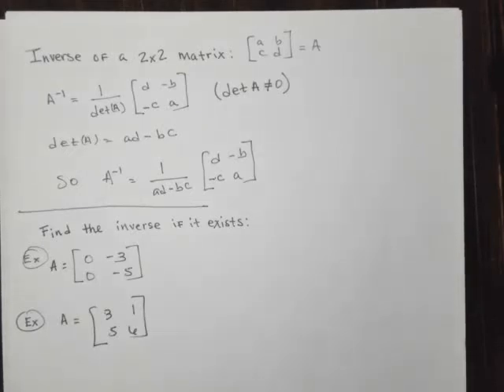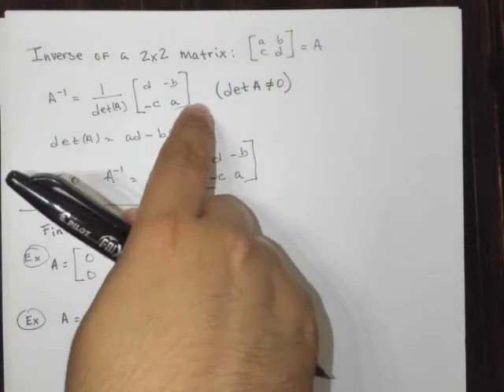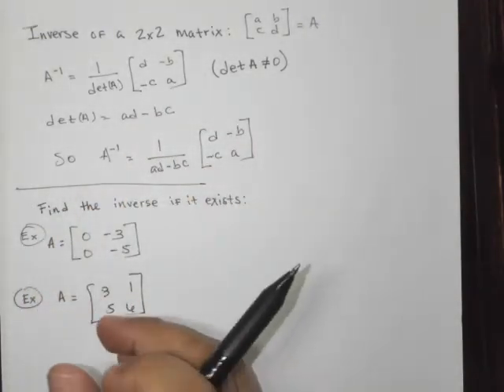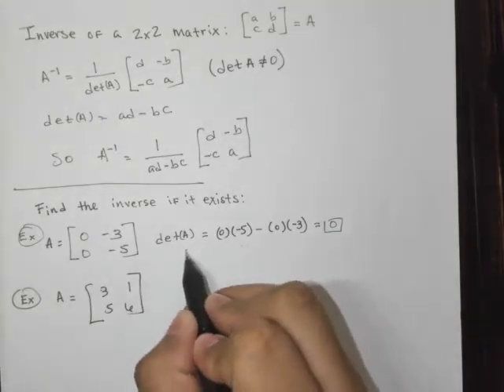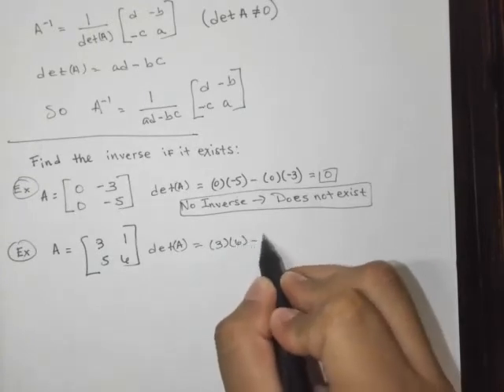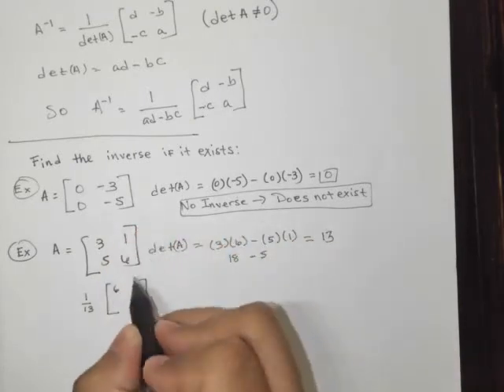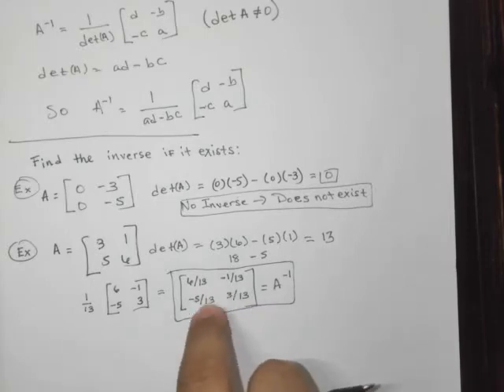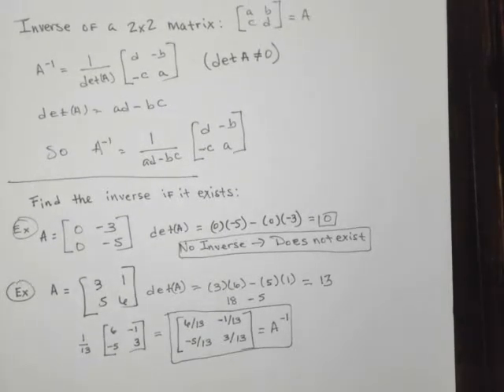Find the Inverse of a Matrix if it exists